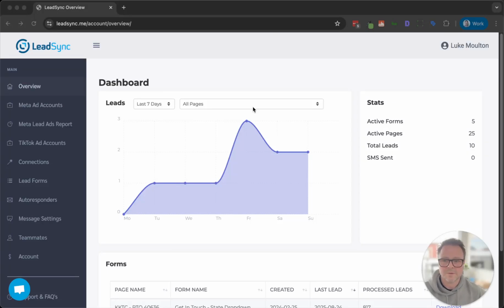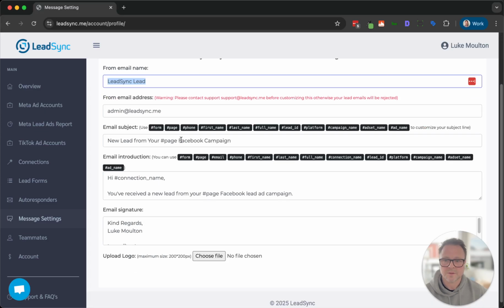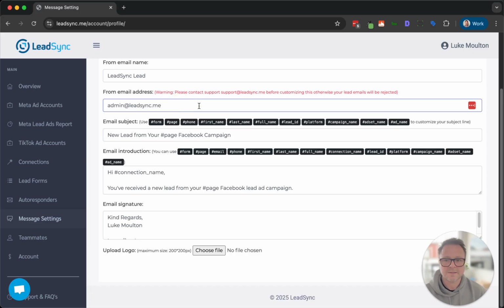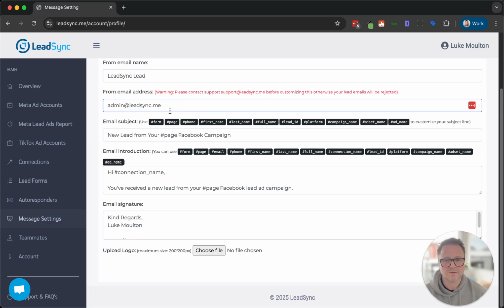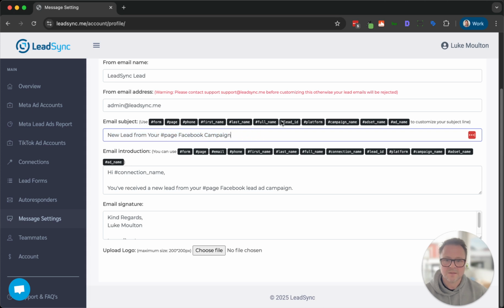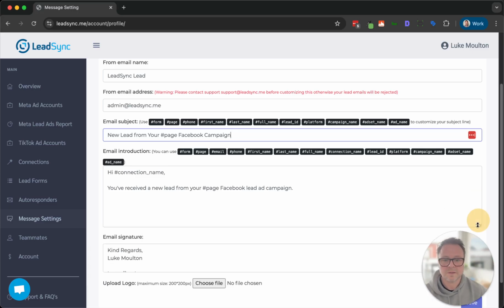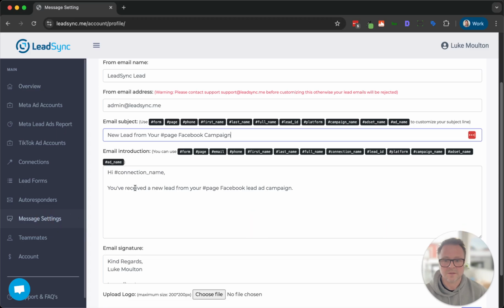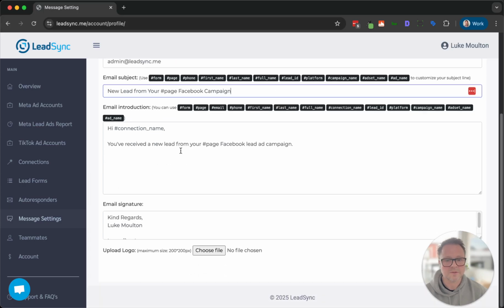Customizing Your LeadSync Facebook Lead Email Notifications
In this video, I walk you through how to customize your Facebook lead email notifications using LeadSync. I also explain how to use dynamic content tags to personalize your emails and include full form details at the bottom. Additionally, you can add an email signature and choose a file to include.